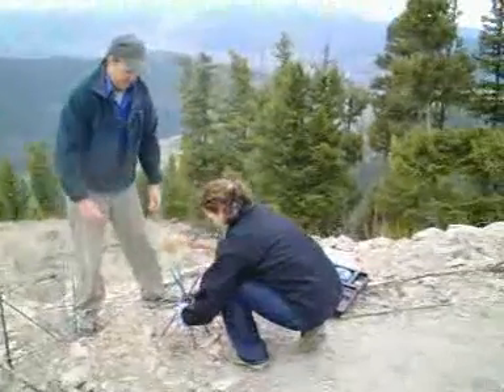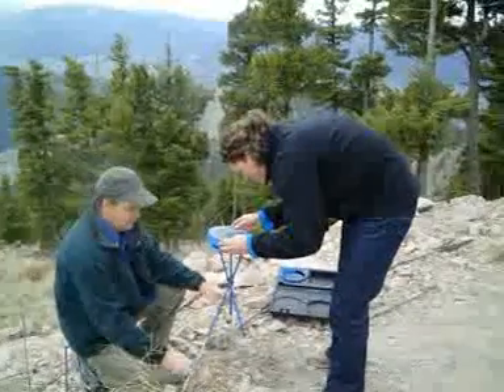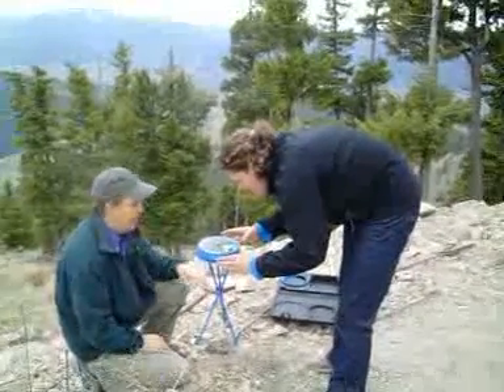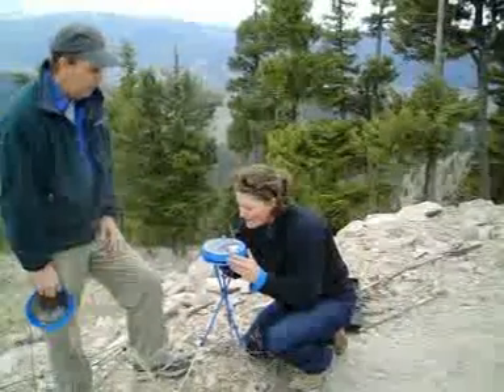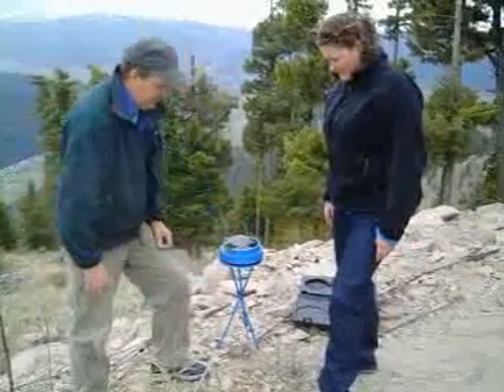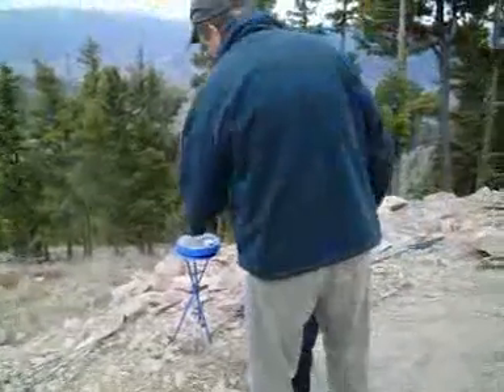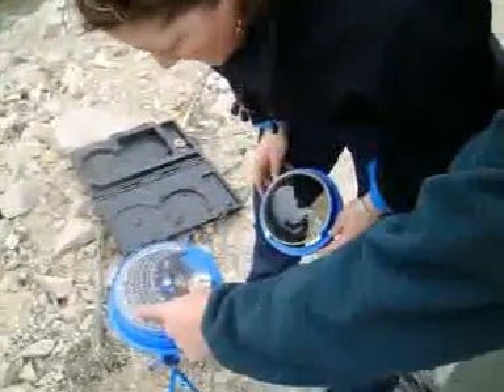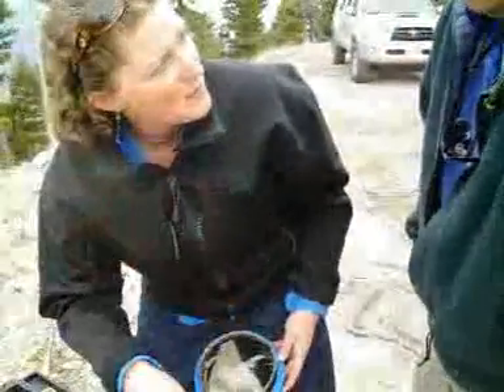Solar Site Assessment 101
Sustainable Building Systems, LLC (SBS) Marketing Director, Molly Bradford, gets schooled by SBS solar guru Dan Brandborg on the Solar Pathfinder as she tags along on her first solar site assessment.  Commentary by fellow coworker Josh Frame.